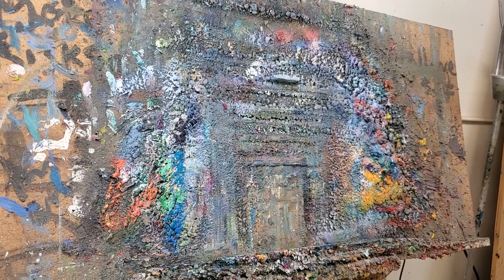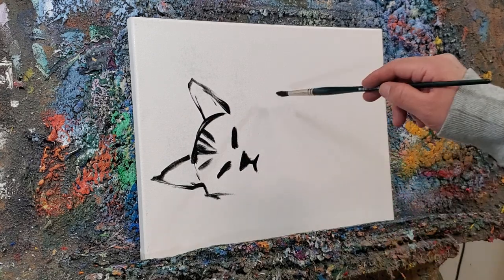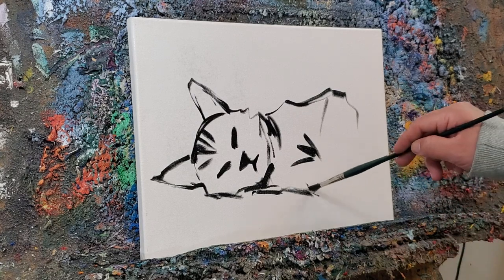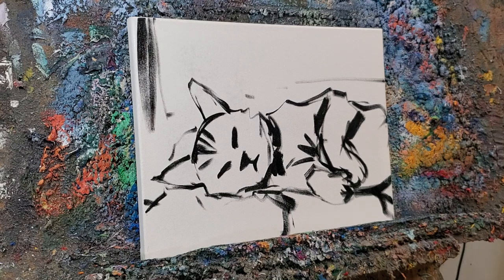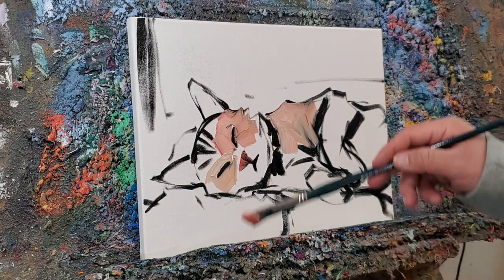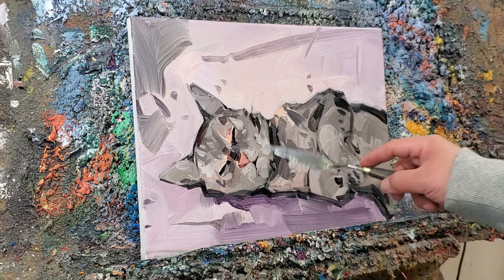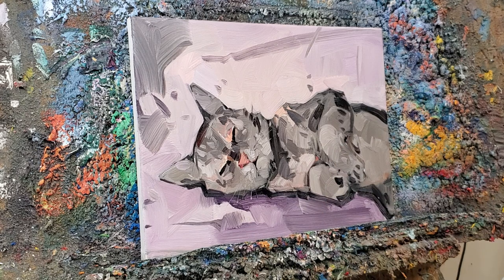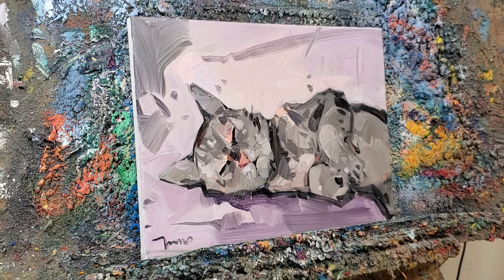Oil Painting of a Sleeping Cat